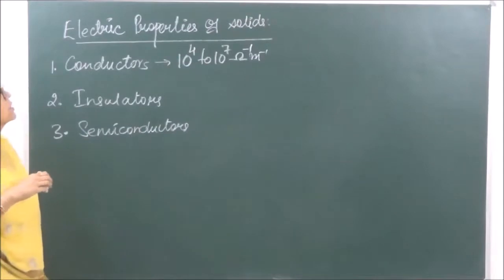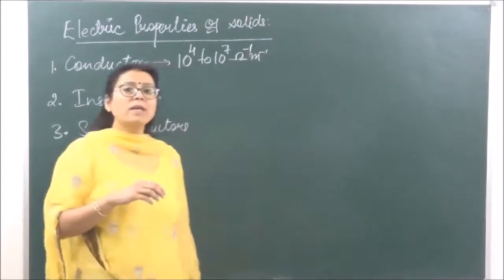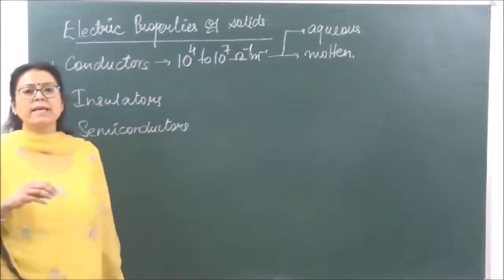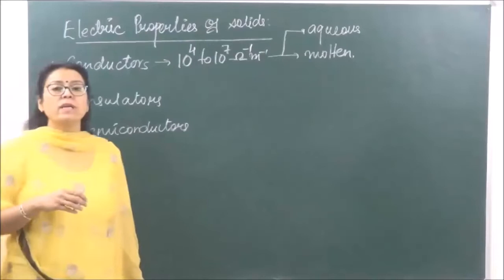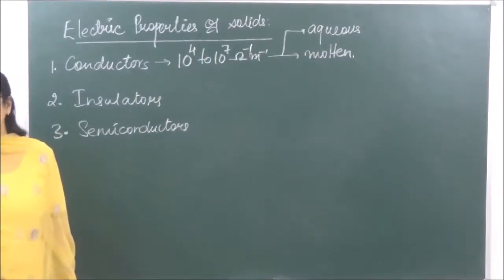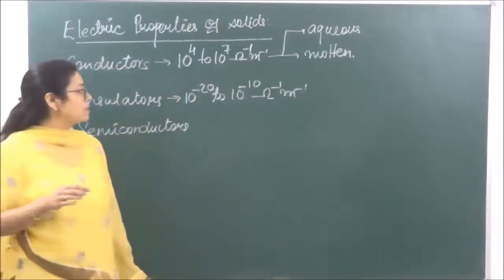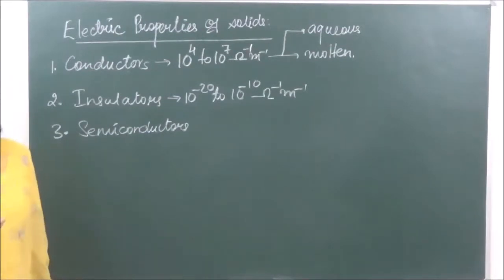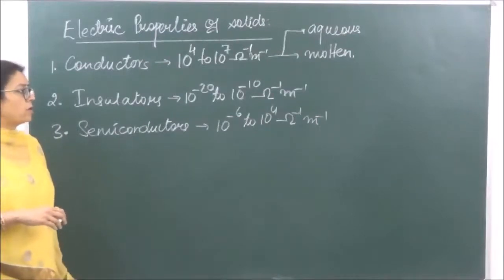NEET - 15.8 magnetic properties of solids